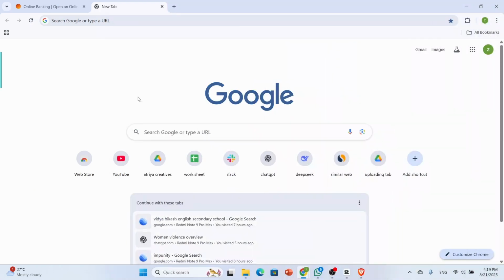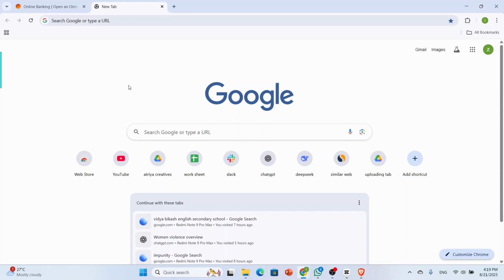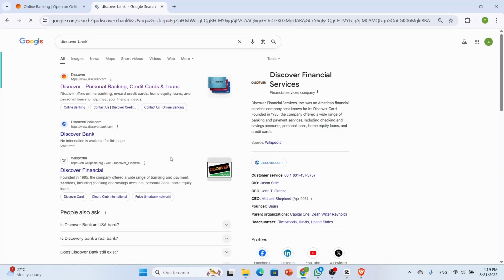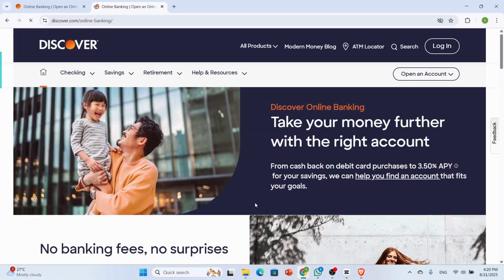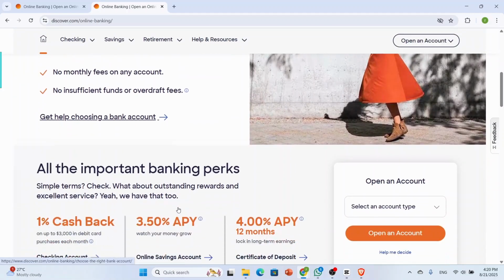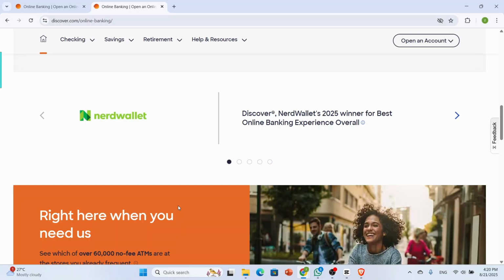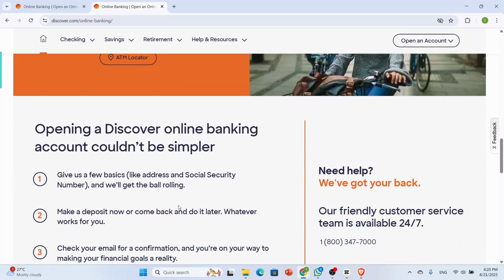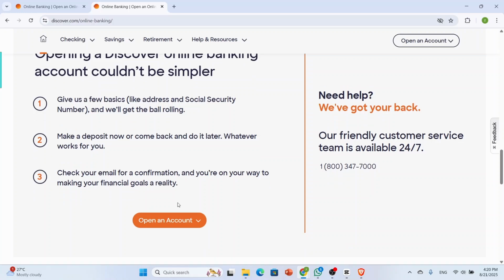How To Update Contact and Mailing Information in Discover Bank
How To Update Contact and Mailing Information in Discover Bank (2025)! This video will guide you through the steps on how to update contact and mailing information in Discover Bank quickly and easily. Whether you're asking, "How do I change my address in Discover Bank?" or need help updating your phone number and email, this tutorial has you covered. Learn the steps to keep your Discover Bank profile up to date and ensure you don’t miss important account notifications. Watch now to see how you can update contact and mailing information in Discover Bank today!

Timestamps:

00:00 How To Update Contact and Mailing Information in Discover Bank
00:10 How Do I Change My Address in Discover Bank?